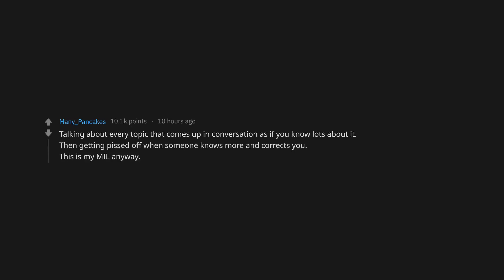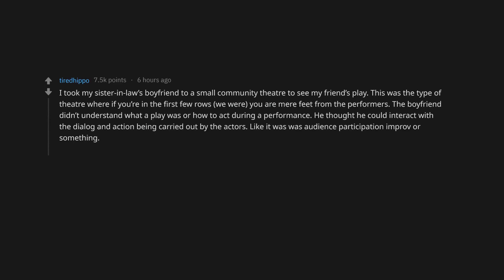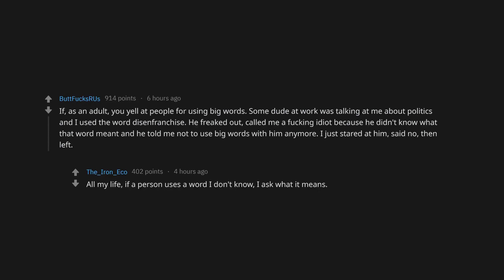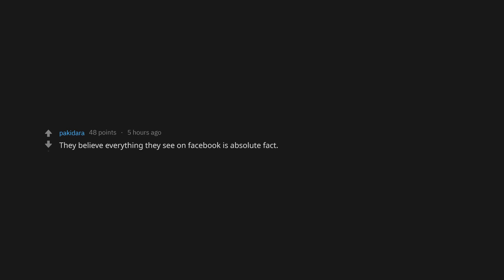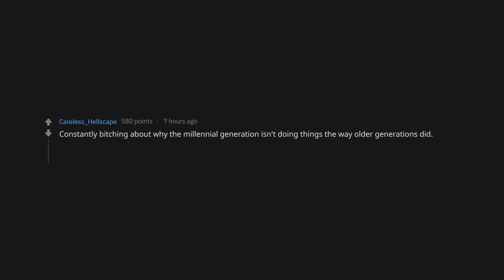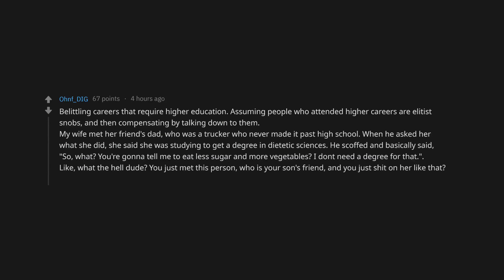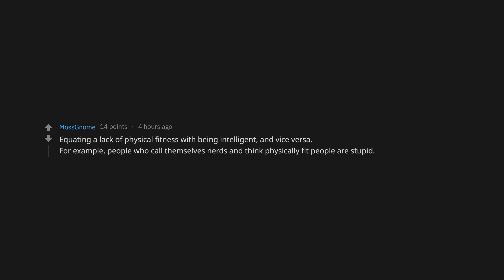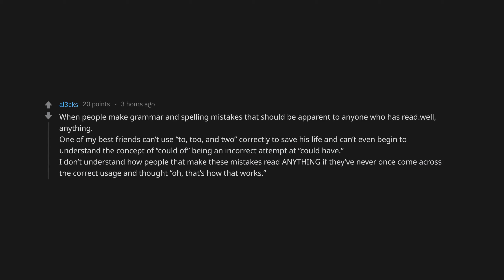How Uneducated People Talk (r/AskReddit Top Posts | Reddit Stories)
Do You Talk Like You're Uneducated?  (r/AskReddit Top Posts | Reddit Stories)